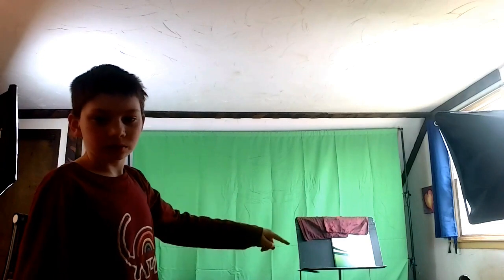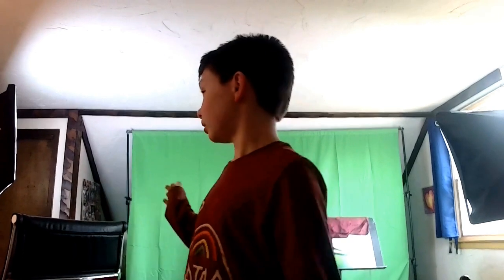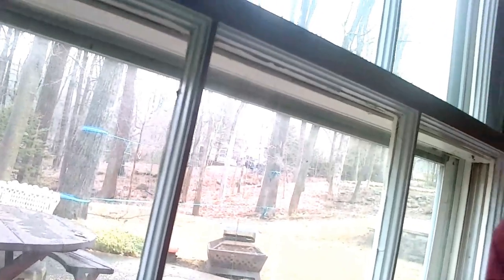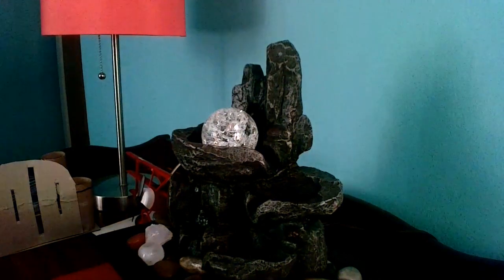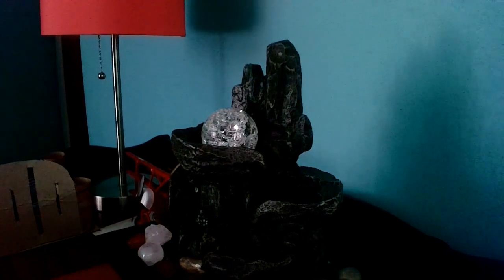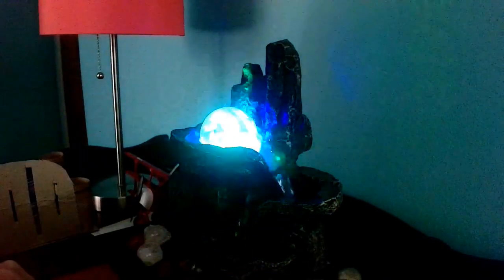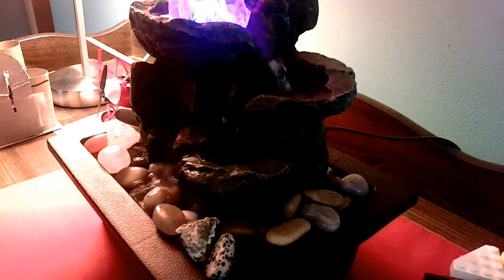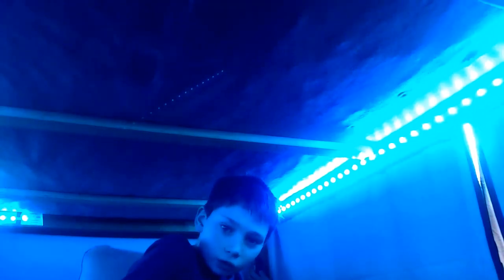Take a peek inside Sandopoly's House